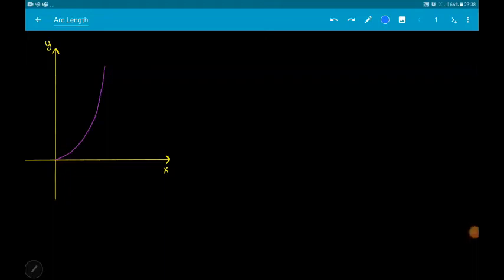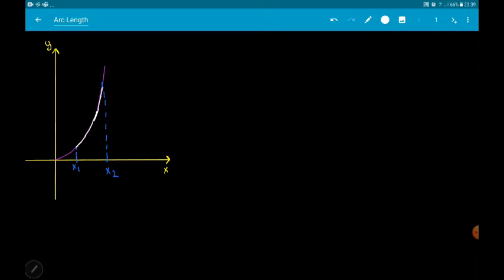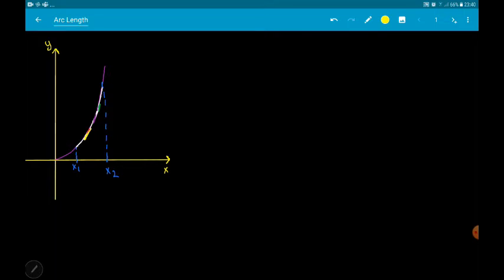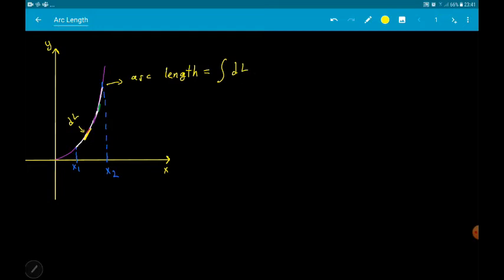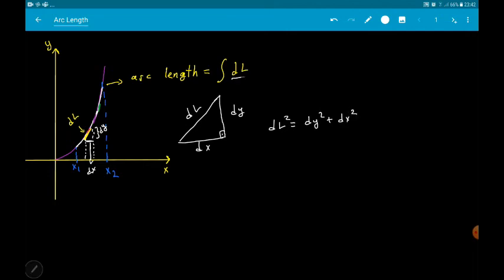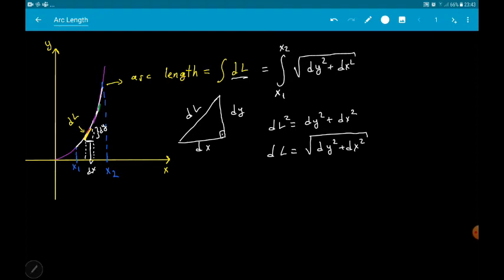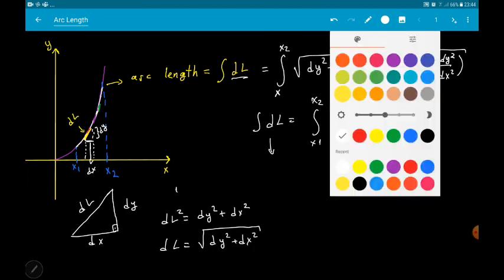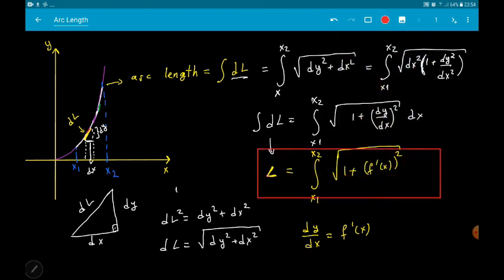Deriving a formula for Arc length by using integral